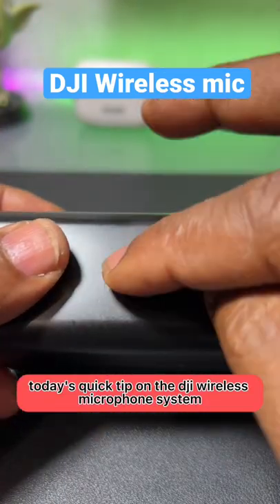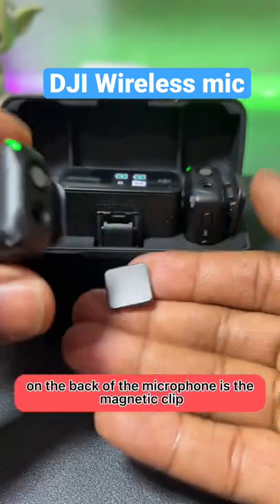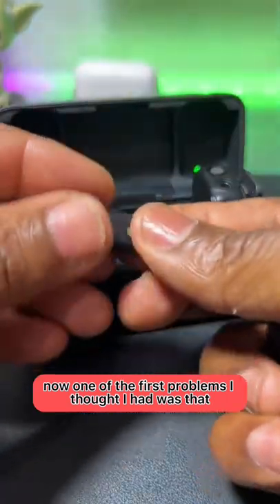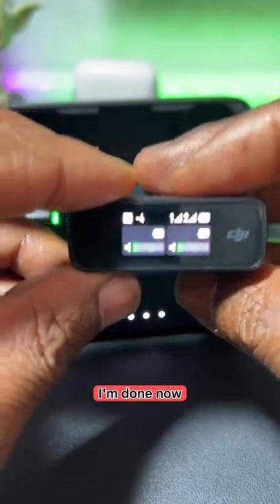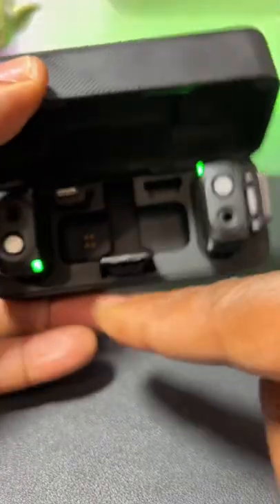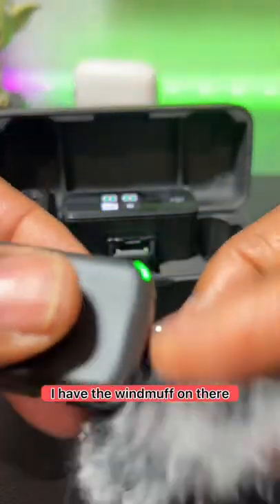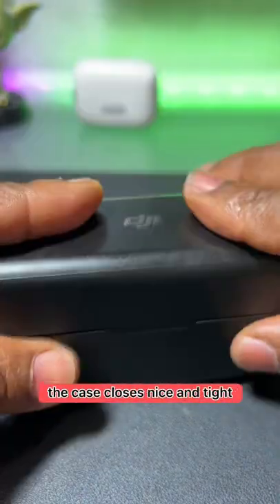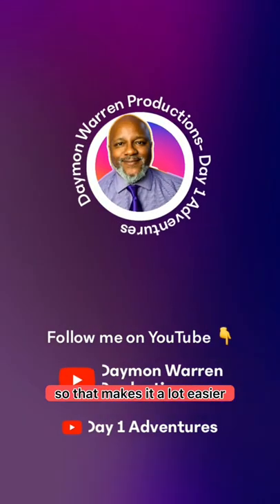￼ DJI wireless Mic tips and tricks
Some of the storage tricks that I use for the DJI wireless mic system optimizing the storage case and ease-of-use.
my editing software Lumafusion, CapCut, and PowerDirector mobile